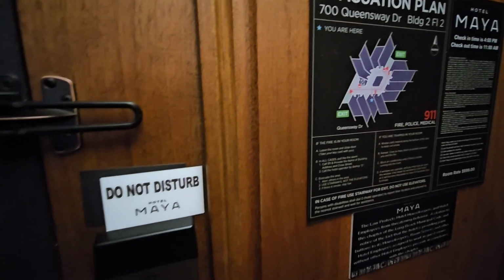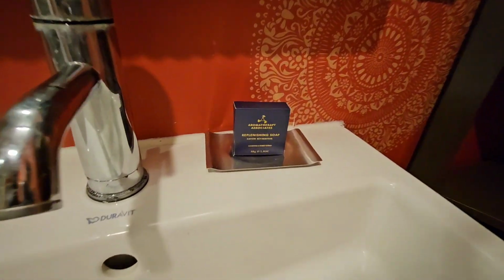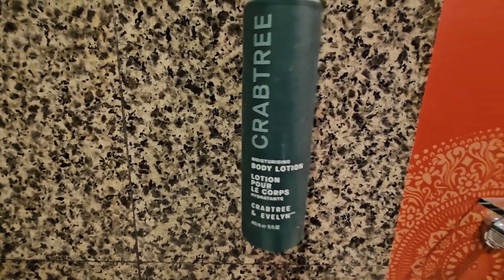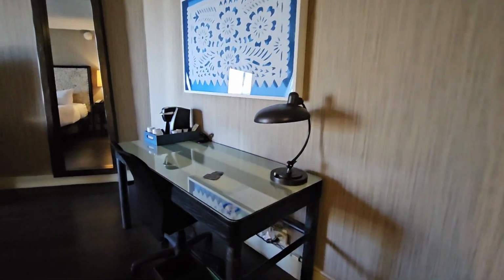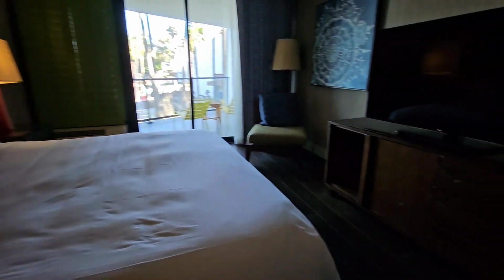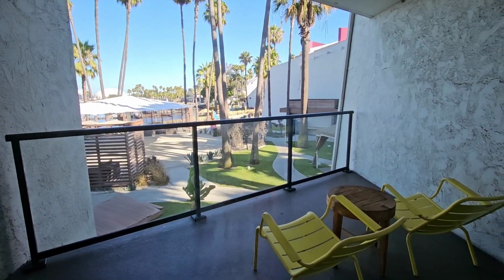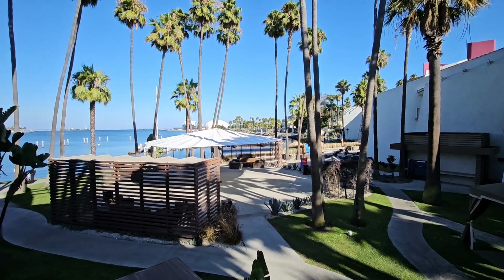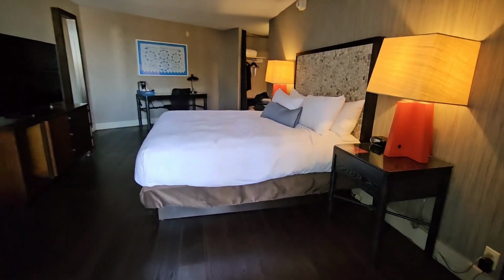Best Hotel Near Port of Long Beach 🚢 | Hotel Maya Room Tour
🏝️ Welcome to my room tour at Hotel Maya in Long Beach, California—a stylish and relaxing spot that’s the ideal pre- or post-cruise hotel if you’re sailing from the Port of Long Beach!

🚢🌊 Whether you’re gearing up for your voyage or winding down after, Hotel Maya is the place to stay. Join me for a tour and get inspired for your next adventure!